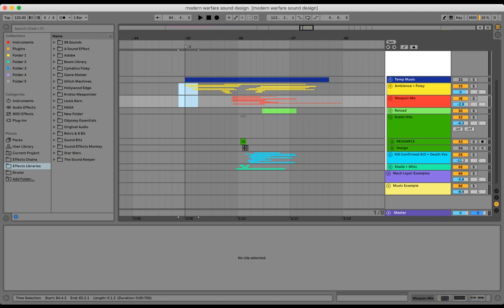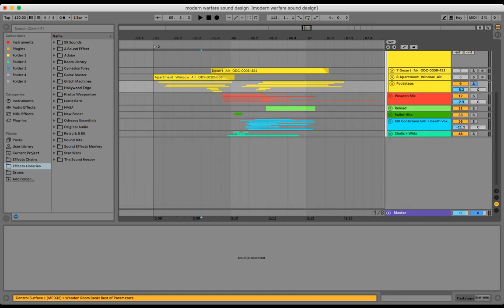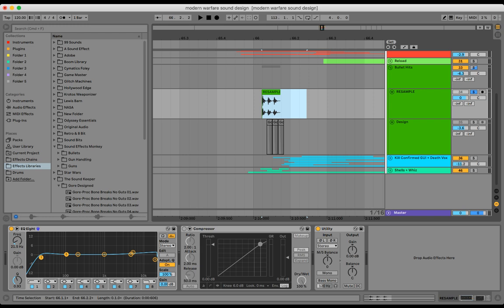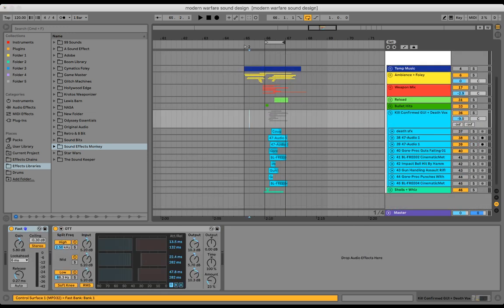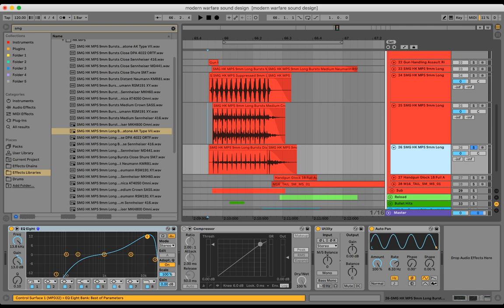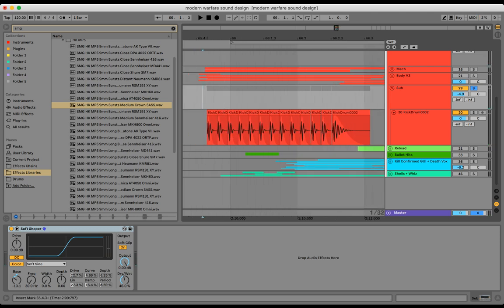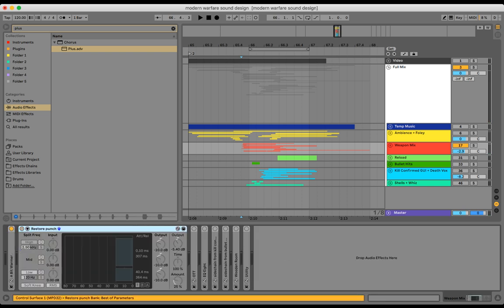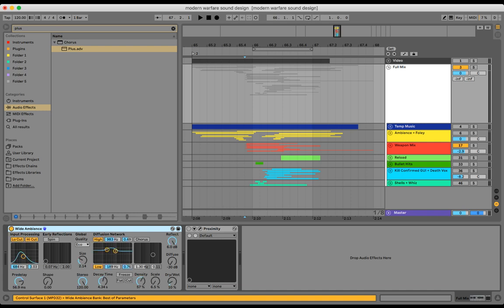Lesson Video - Modern Warfare Gunshot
Thanks guys! Appreciate the support!